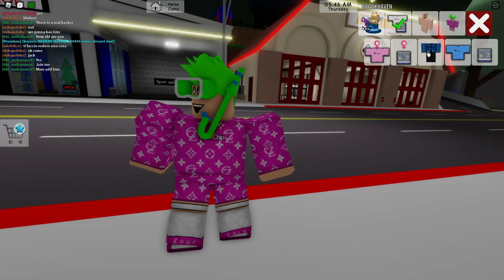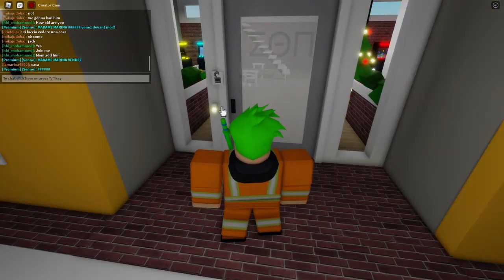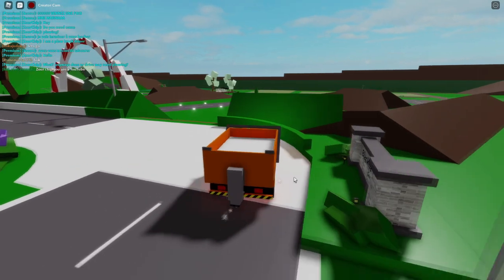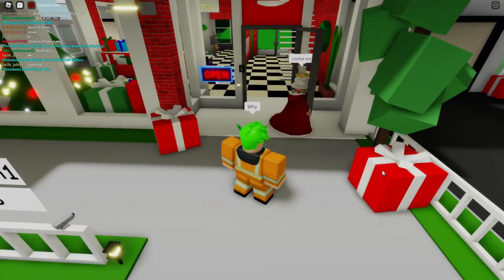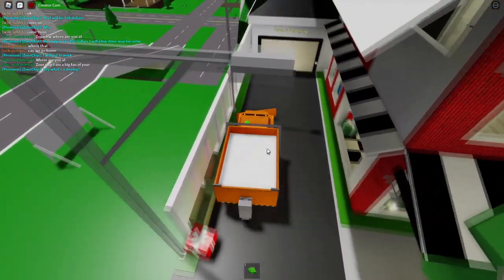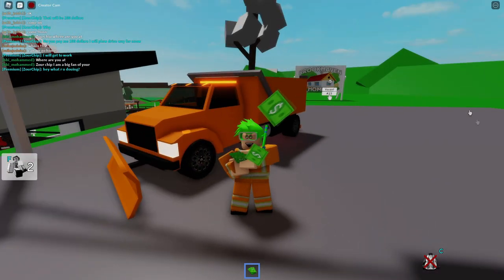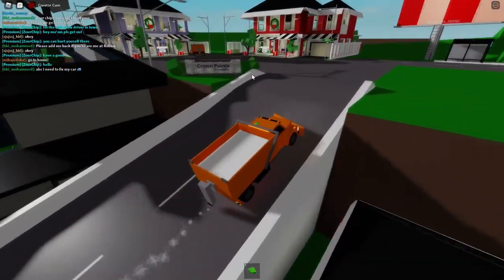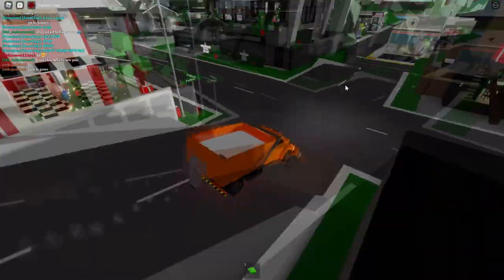NEW SNOWPLOW TRUCK IN BROOKHAVEN! (Roblox)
I started driving the Snow Plow truck that was in the new update of Brookhaven RP on Roblox!